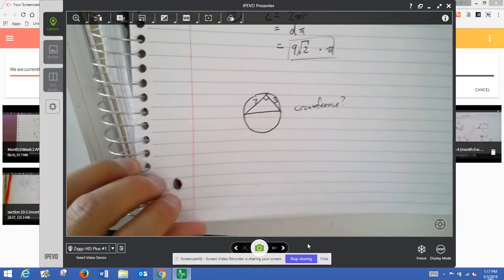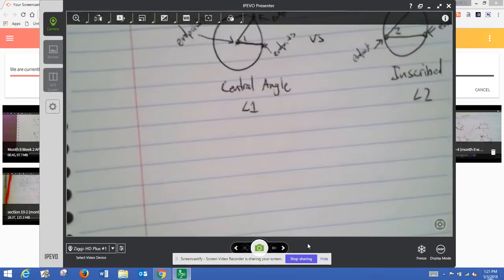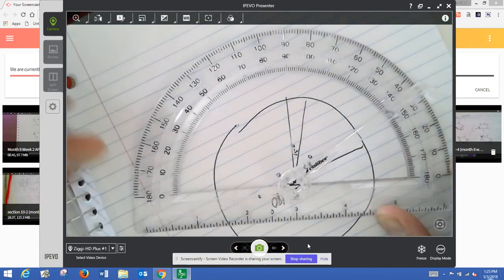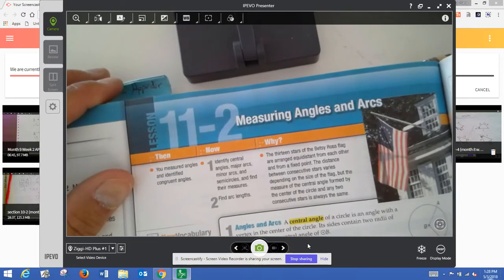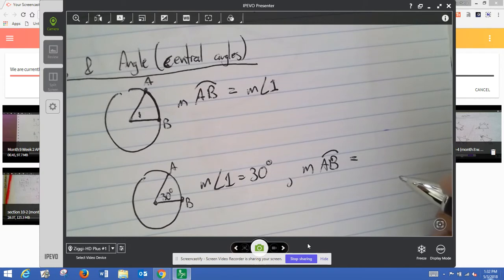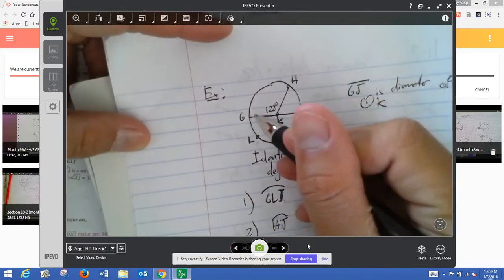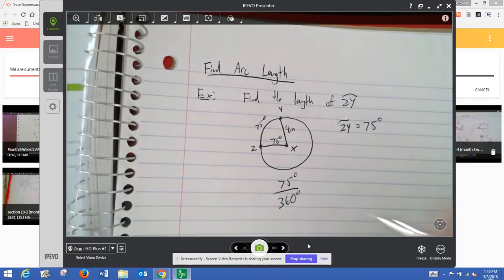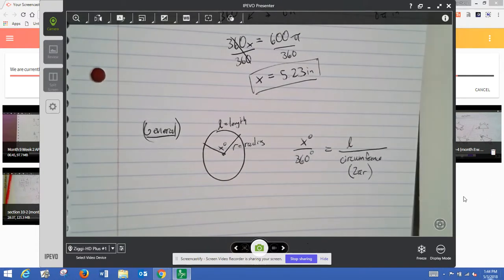11-1 & 11-2 Recording Part 3